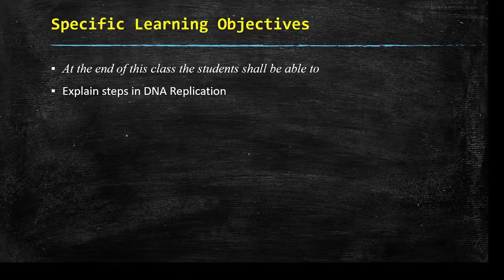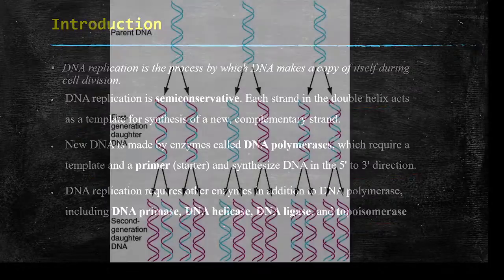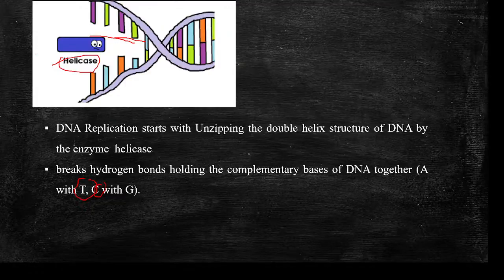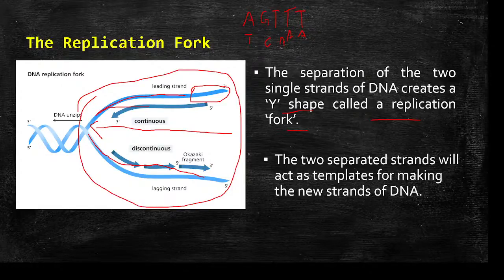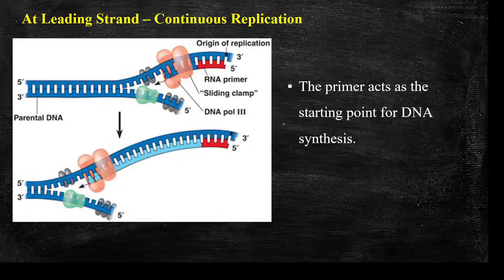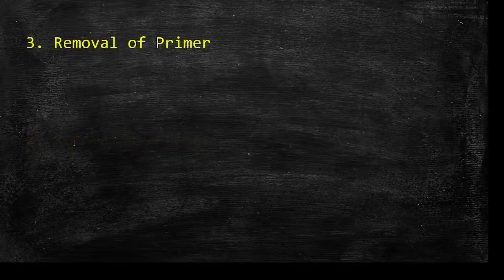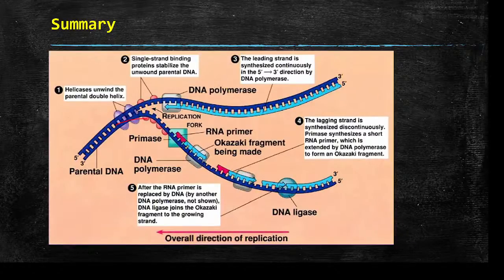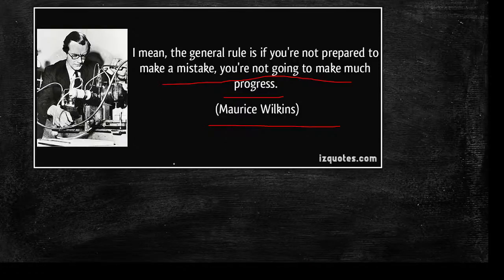06_01_Nucleic Acid Metabolism_Lecture _06_DNA Replication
Explain steps in DNA Replication
Unzipping the double helix structure of DNA
Addition of complementary nucleotide bases at Leading Strand and Lagging Strand
Removal of Primer
Proof Reading and Repair
Ligation and Winding